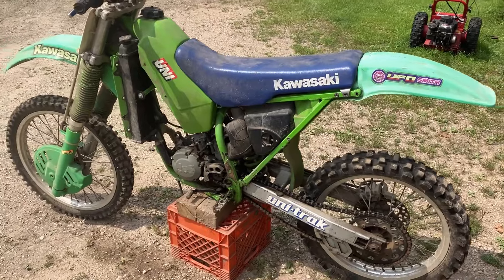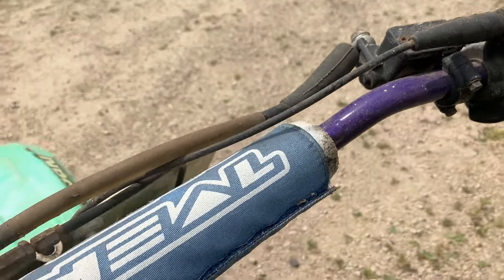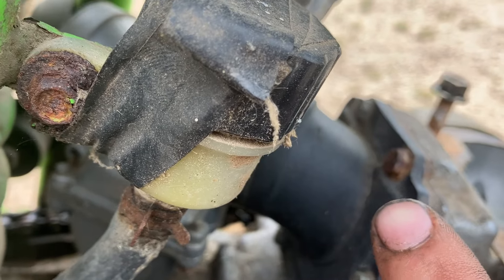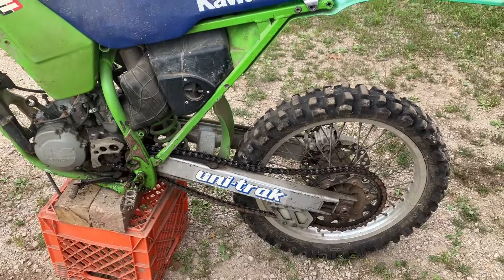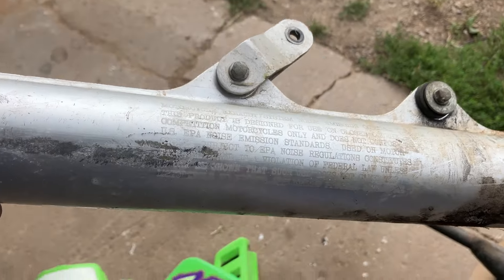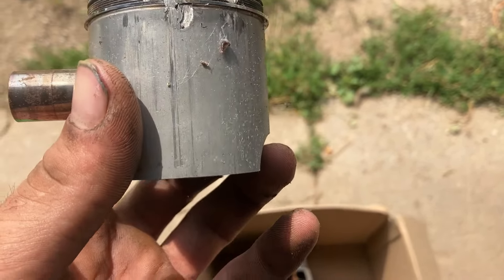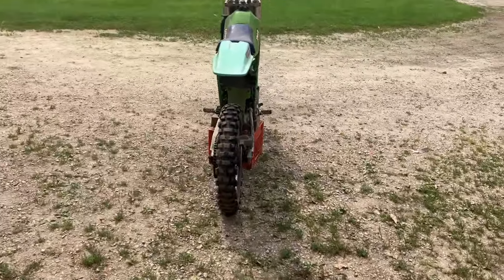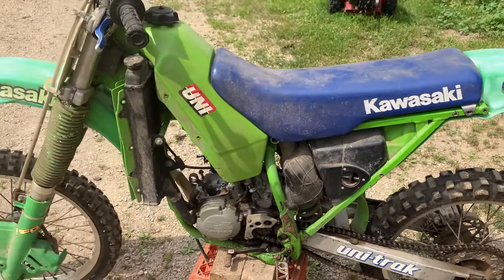KX125 Dirt Bike Sitting 20 Years - How BAD Can It Be?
We picked up a dirt cheap 1989 kawasaki kx125 dirt bike that sat for 20 years in a garage. We go over our plans for this project and what is all missing on the bike. Should be a fun little build! Stick around as we try and get it running in future videos!

Check Out Products We Use:
*Snowmobile Grips
*GoPro Batteries
*ATV Grips
*CHEAP X-Pro 125cc Pit Bike W/ 14 & 17" Tires
*Pit Bike Carburetor (Better Performance)
*Pit Bike Brake/Clutch Levers
*Dango Designs GoPro Mount
*SC1 Gloss Coating
*Pit Bike Tall Seat
*Fuel Filters
*Pit Bike Racing CDI/Coil
*Pit Bike Air Filter
*Dirt Bike Grips
* In-Line Spark Tester
*Customizeable Pit Bike Graphics Kit
*Pit Bike Exhaust 28mm
Purple Panda GoPro Microphone